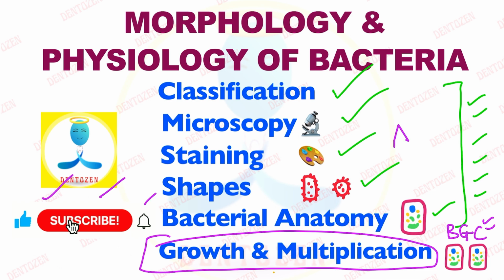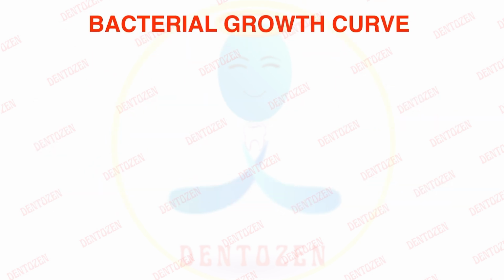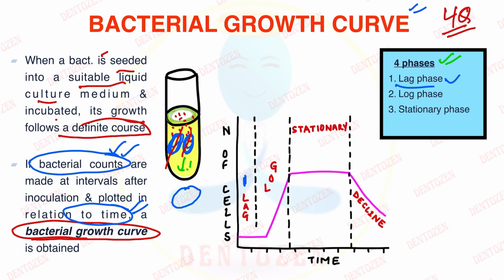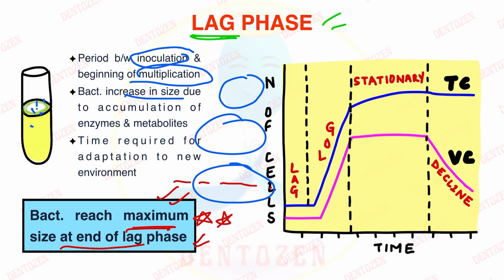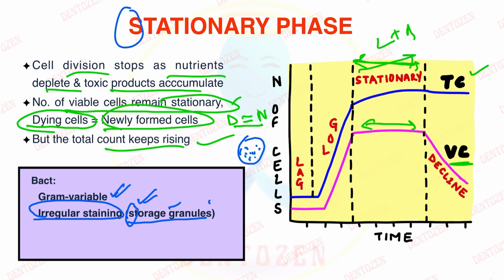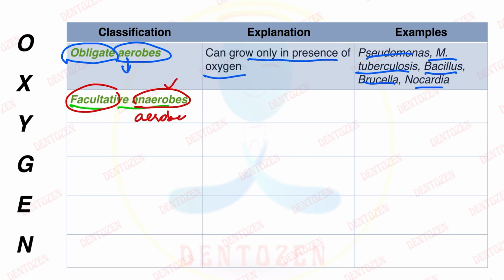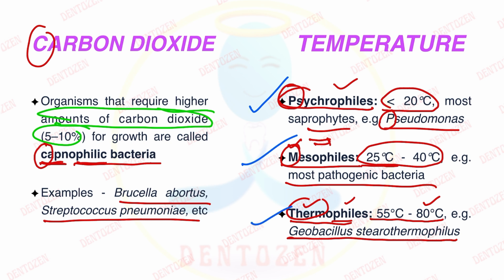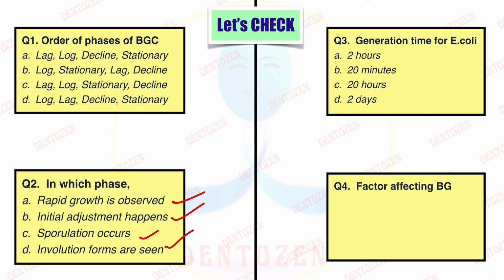Bacterial growth curve | factors affecting bacterial growth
This video will cover:
Morphology and physiology of bacteria
Growth of bacteria
1. Bacterial growth curve
2. Generation time
3. Total Count & Viable Count
4. Phases in bacterial growth curve
5. Factors affecting bacterial growth